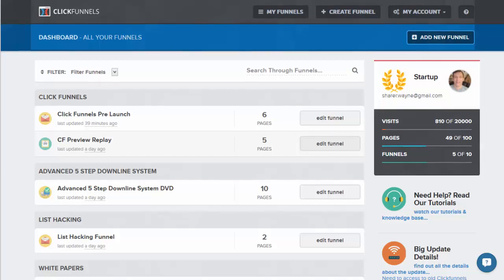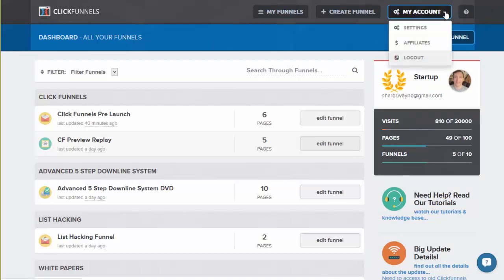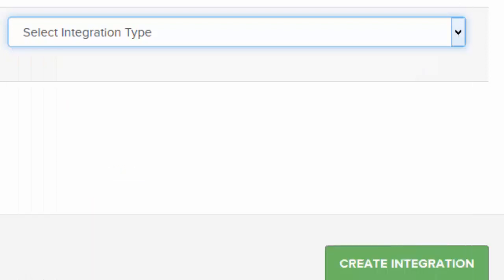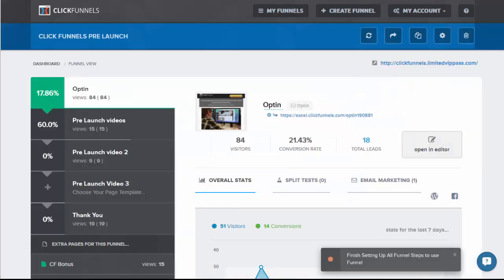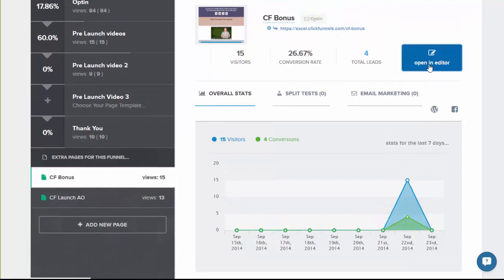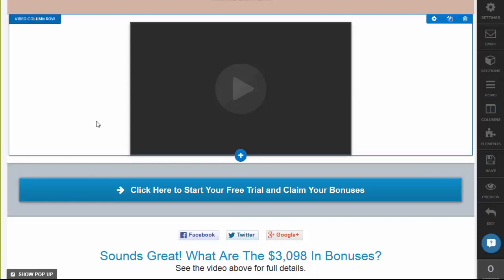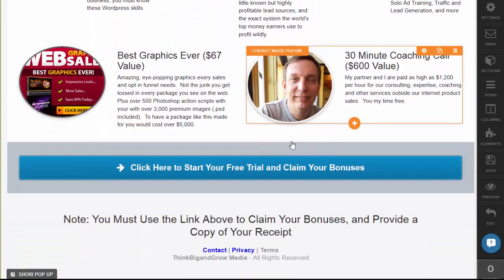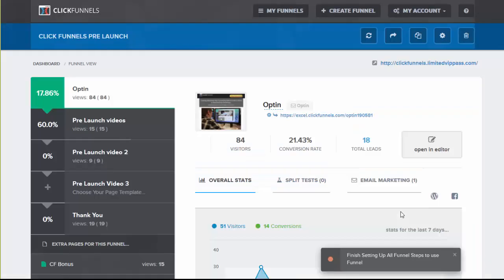See the Click Funnels 2.0 User Interface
Click Funnels just upgraded in time for the launch.  This new interface is even more amazing than the first in beta.  There is no risk, no obligation.